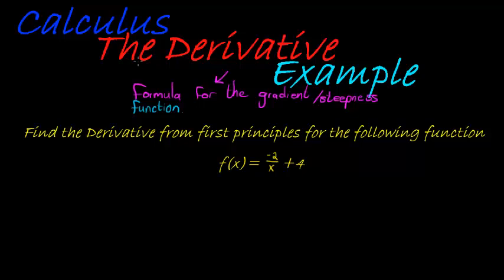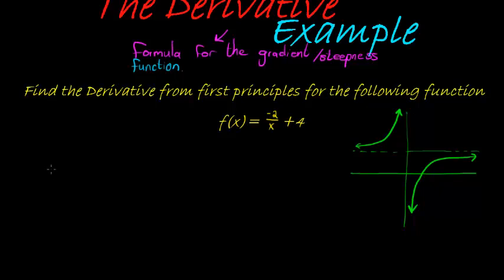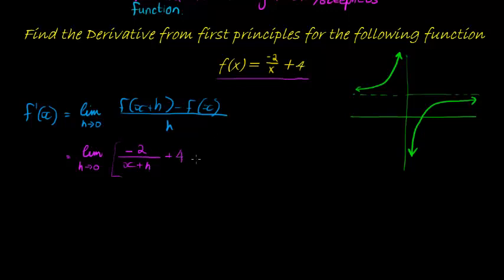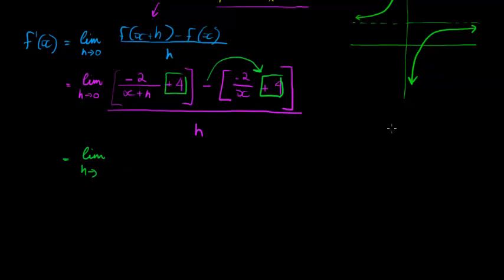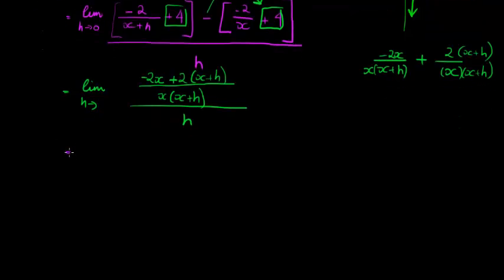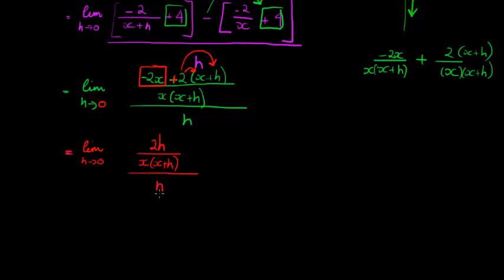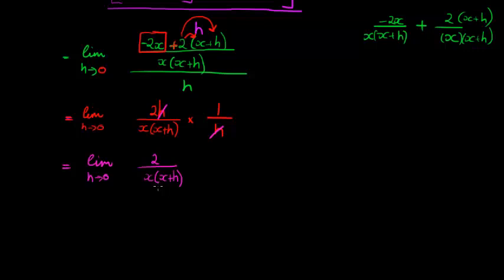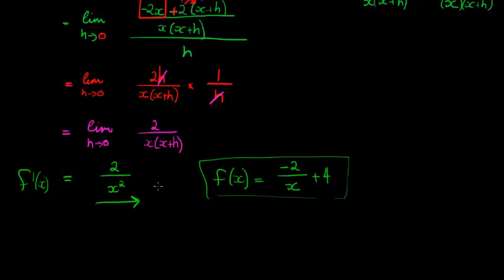Calculus Derivative from first principles Example 2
Finding the derivative from first principles of f(x)=a/x +q